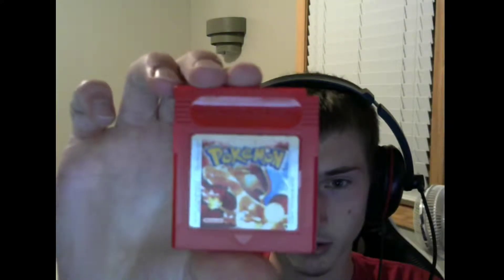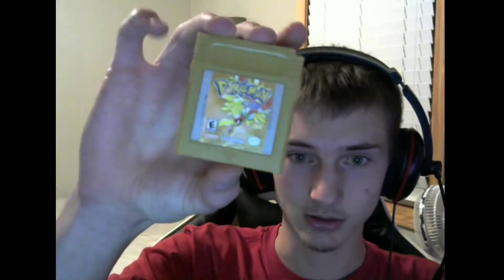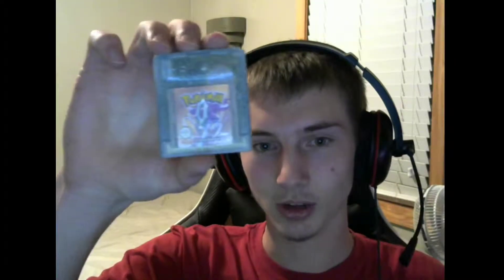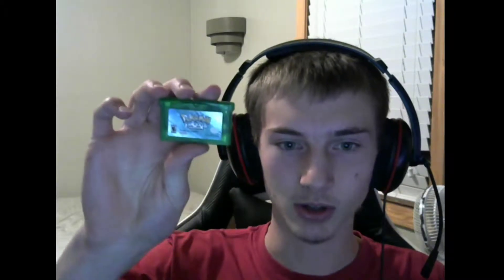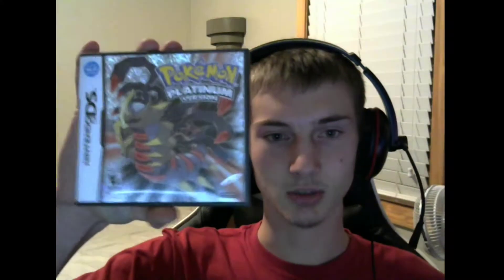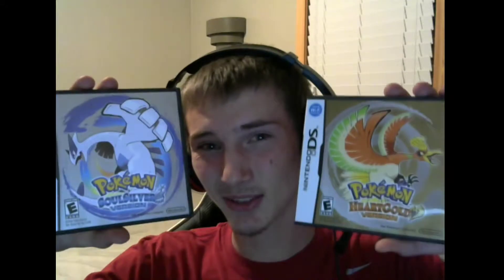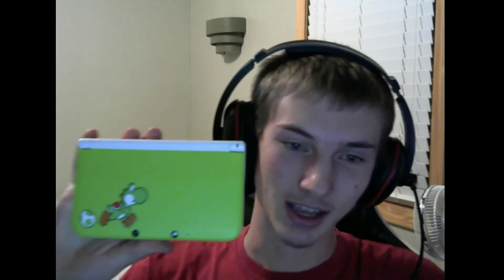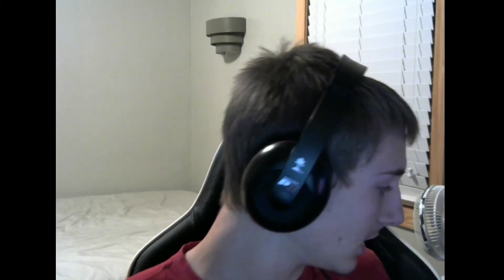Jolts Got Game! My Pokemon Collection!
Hey everyon ei just wanted to do a filler video and take a one day brake from ash gray to show you all my Pokemon collection i hope you all enjoy leave a like if you will and until next time..STAY SHOCKING!